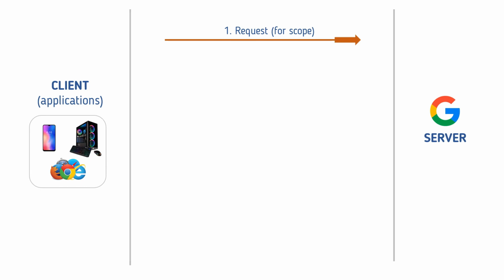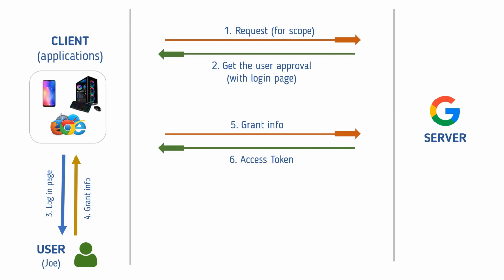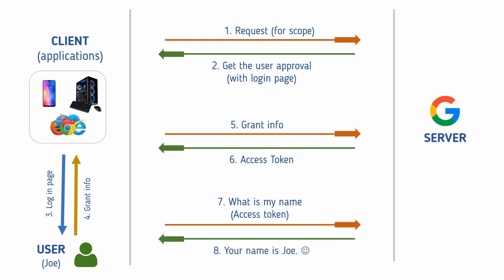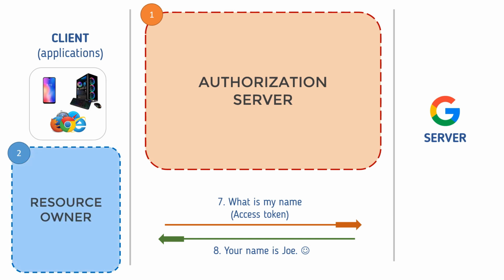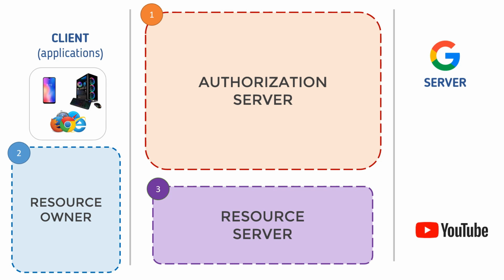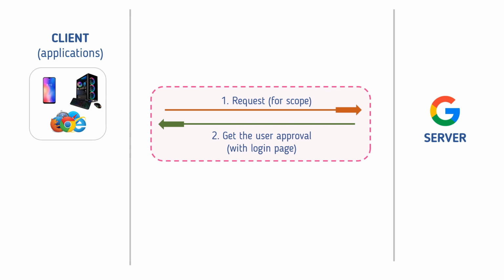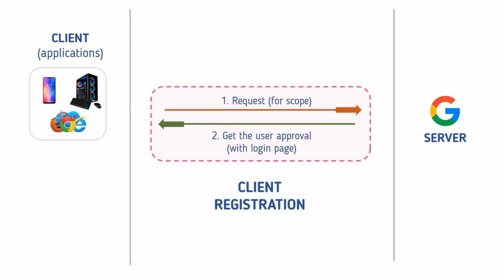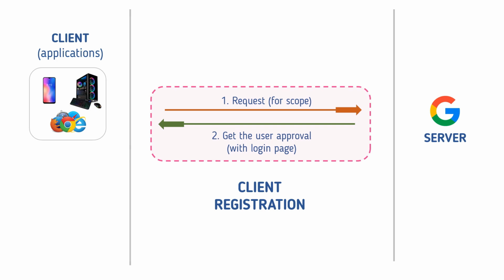[2023] OAuth 2 tutorial in 15 Minutes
OAuth 2 tutorial in 15 minutes teaches you on OAuth 2.0 workflow using OAuth 2 Diagram in 2023